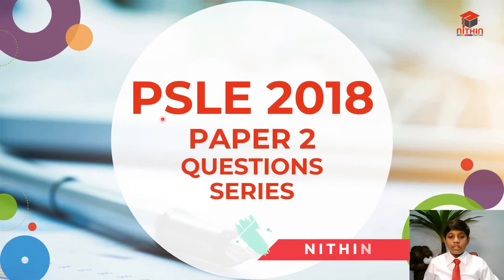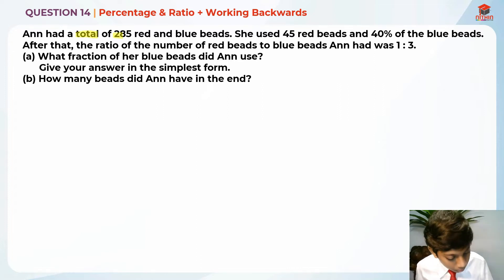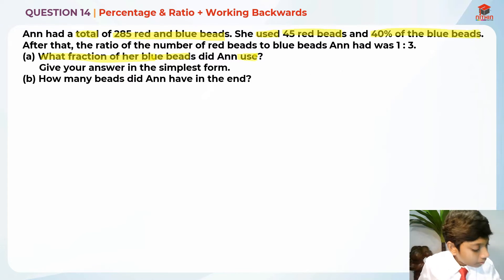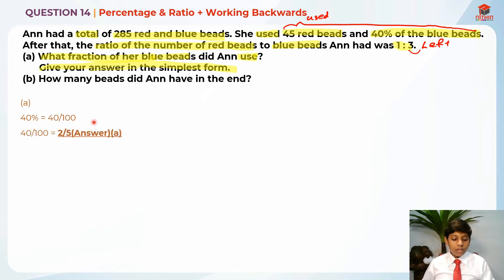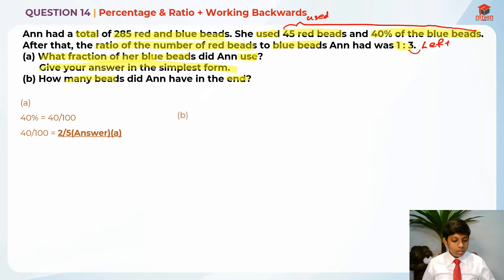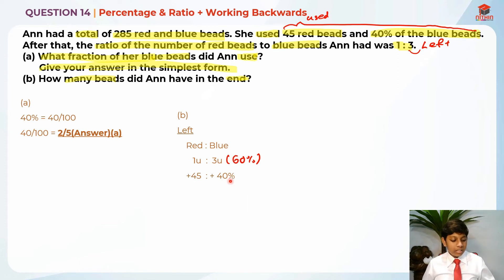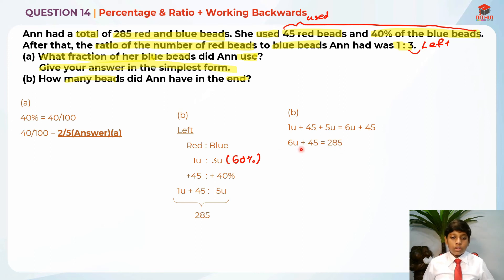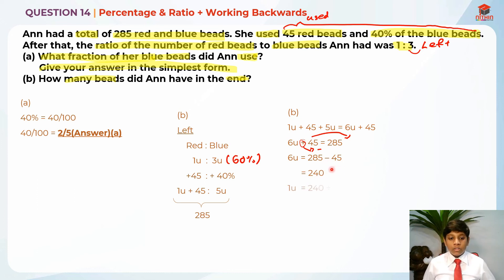PSLE Math 2018 | Paper 2 Question 14 | Primary 6 Singapore | Percentage & Ratio + Working Backwards